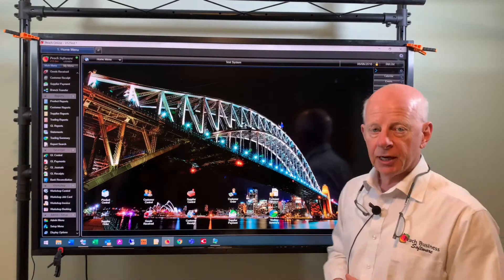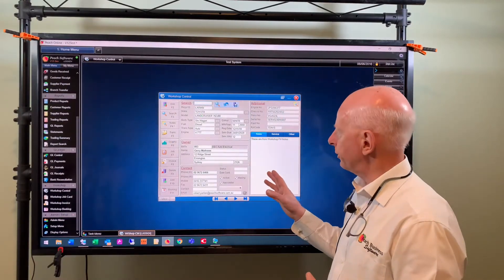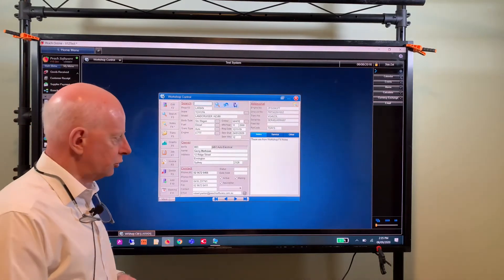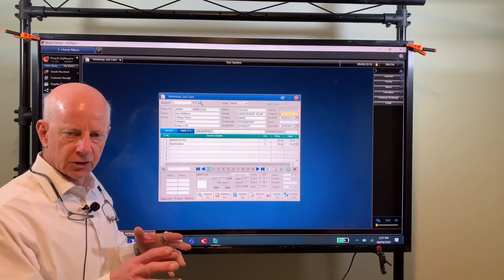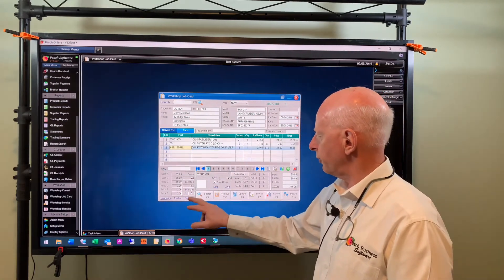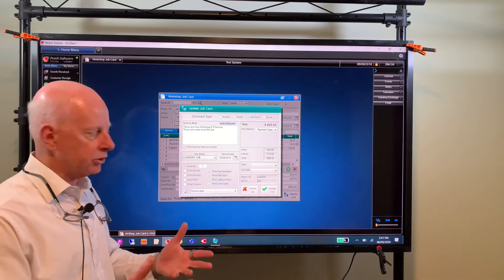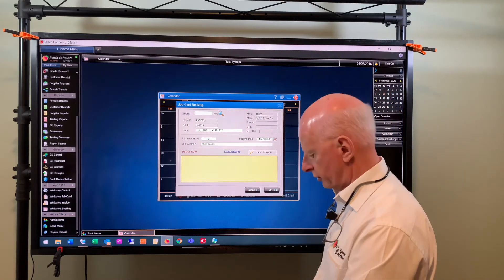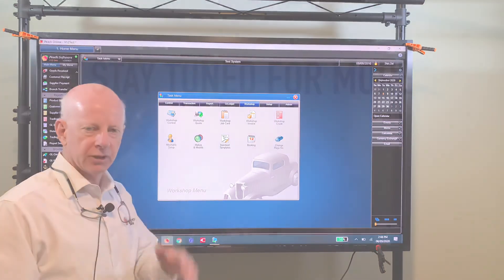Workshop Inventory Management Software Hosted Cloud Software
Peach Inventory Management Software has had a workshop module since 2000 and now we have included it in our newest Peach V12 Version of our Software. Workshop is not new to our clients, it is commonly used for Vehicle and Truck servicing as well as Machinery and Appliances.